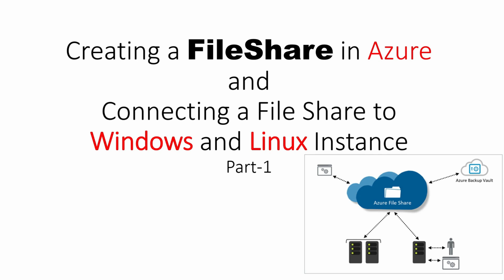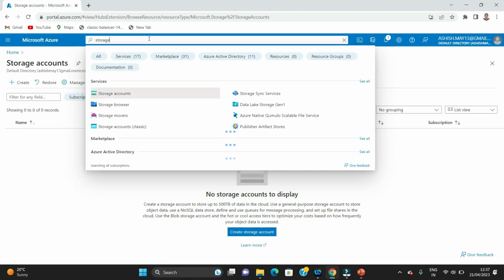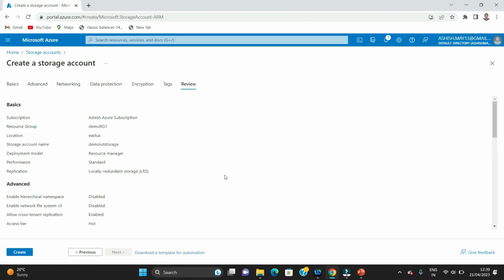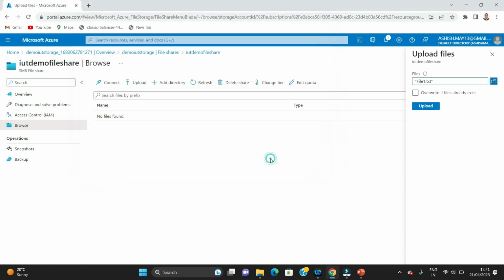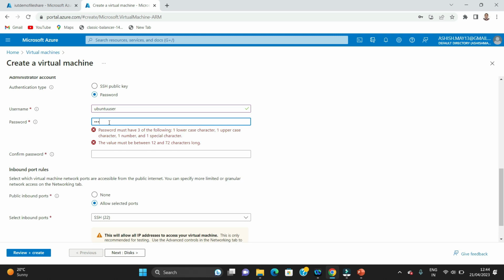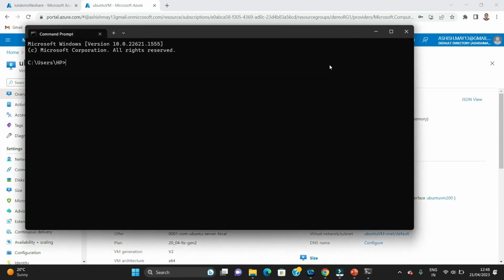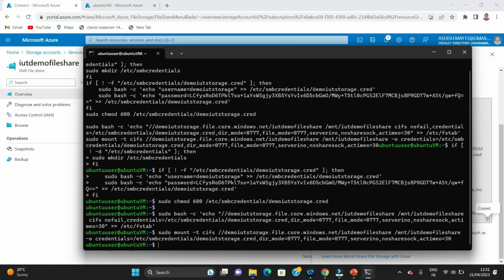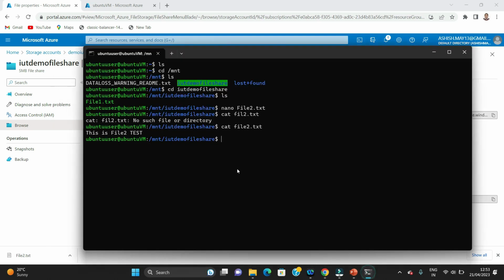Connecting Azure Fileshare to Ubuntu Instance - Part 1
This video explains who to create a Fileshare in Azure and then mount this fileshare to Linux instance.
In the second part of video the mounting of fileshare is shown with window instance,
the link of second video is as follows